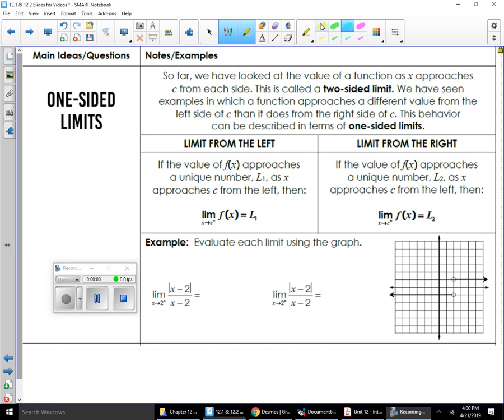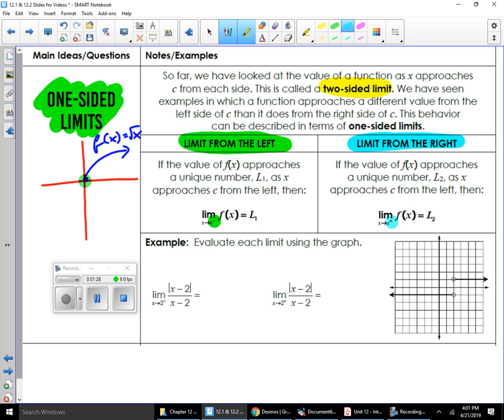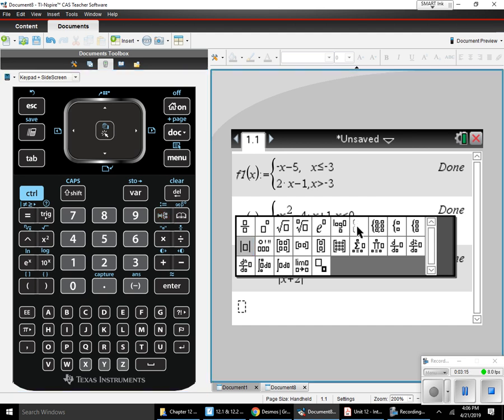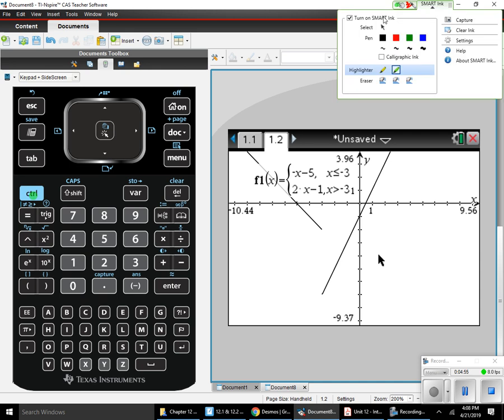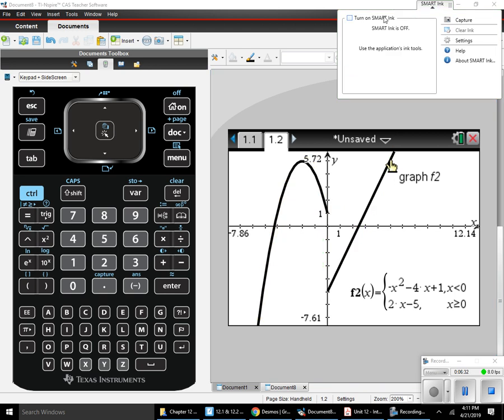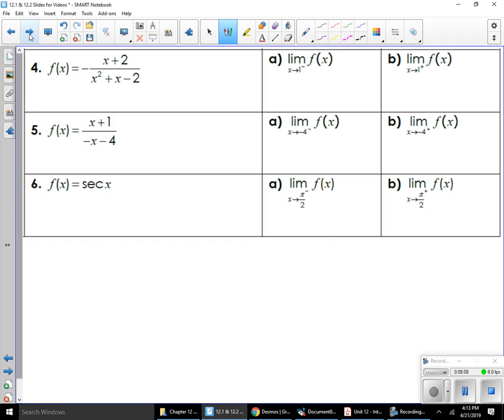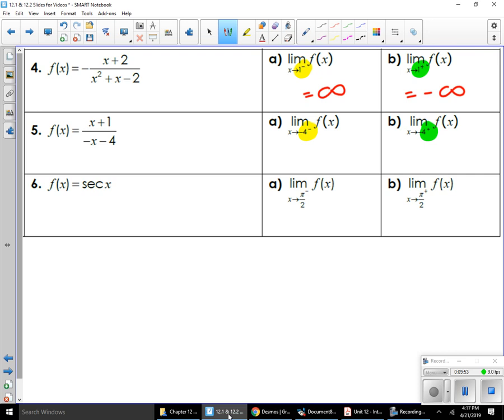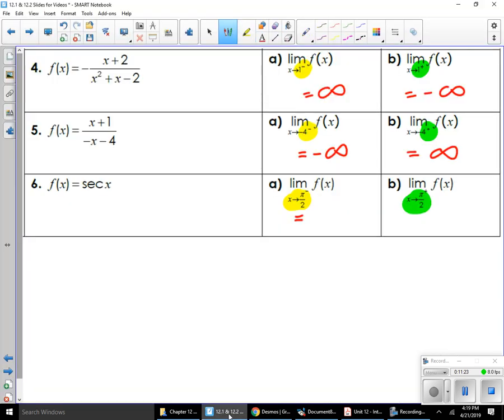PC12008 One Sided Limits